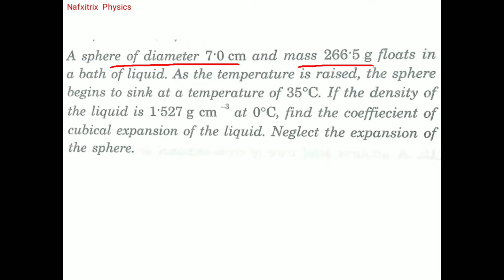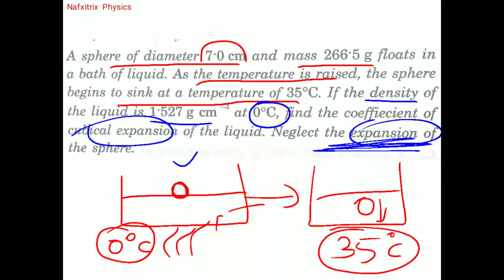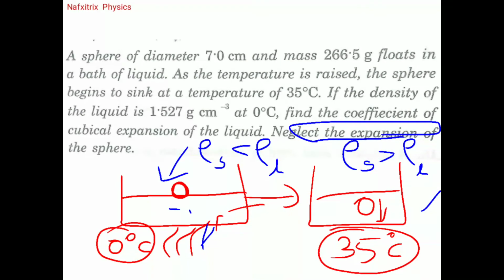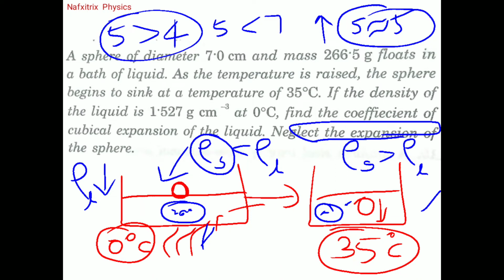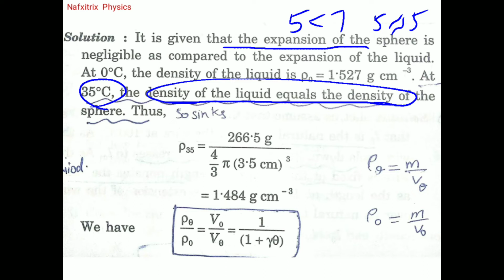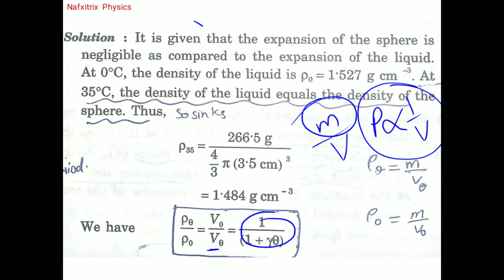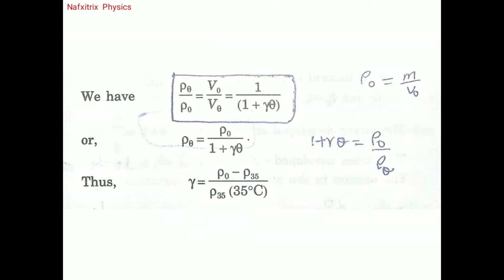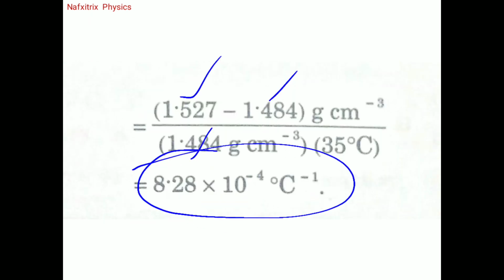Thermodynamics problems | 4 | Coefficient of Cubical expansion of liquid